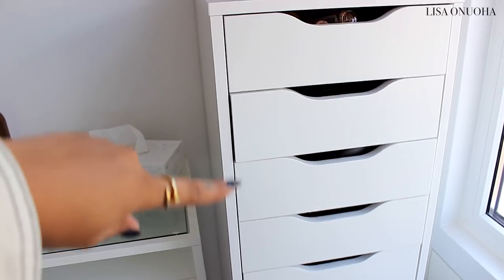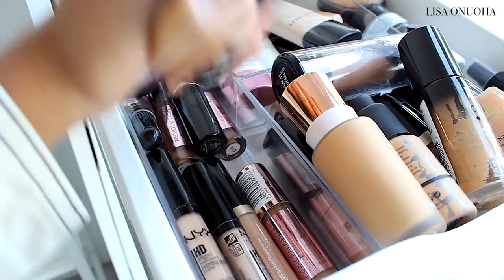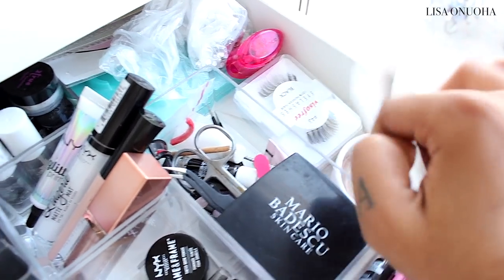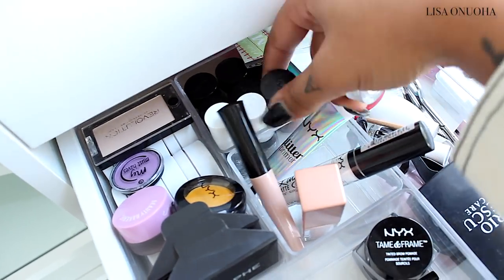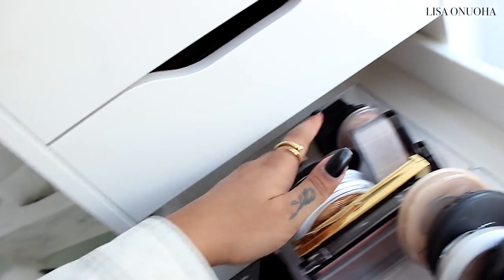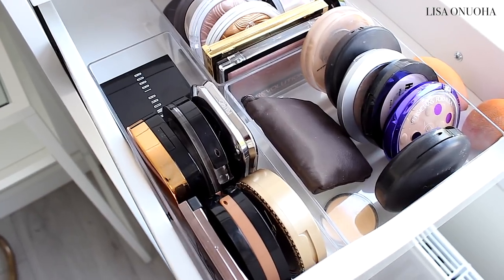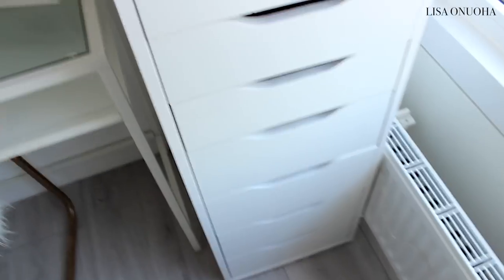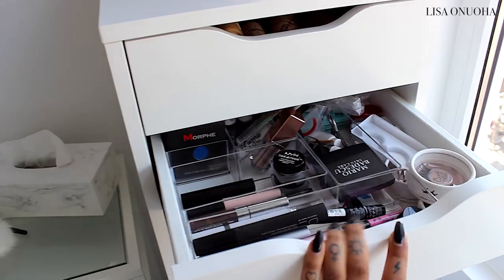My Makeup Collection & Storage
Hi loves!! ♡

In this video I share my makeup collection with you guys and show you how I store everything!

Camera: Canon T3i + 18-55 lens

Intro & outro music:
Our Jam (Instrumental Version) - Da Tooby